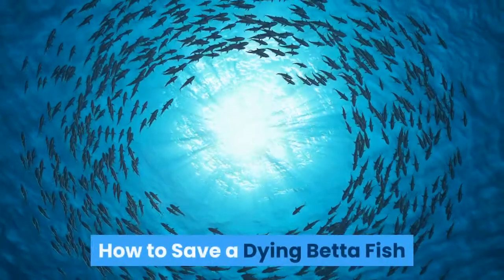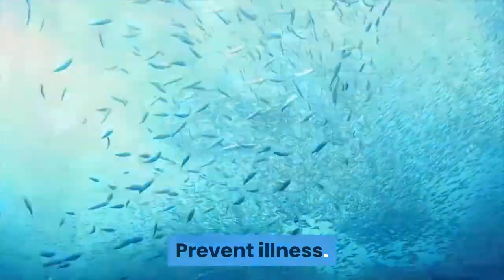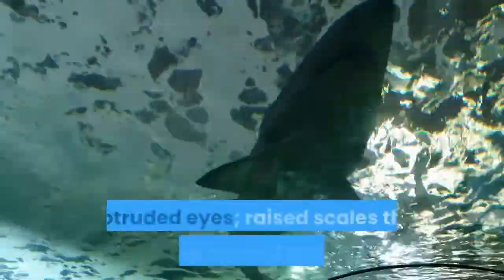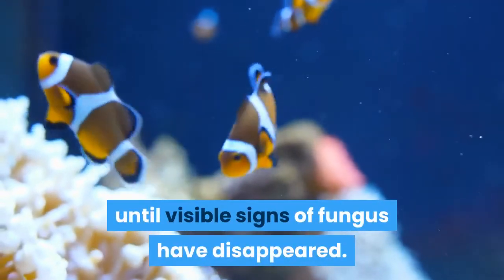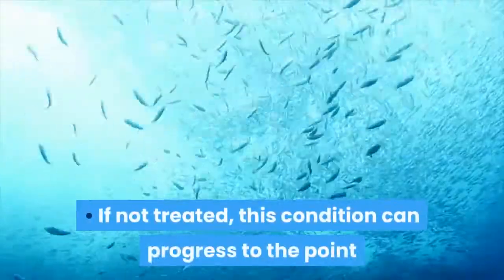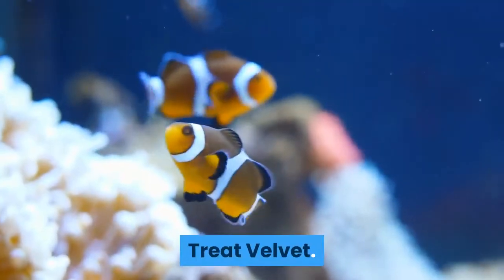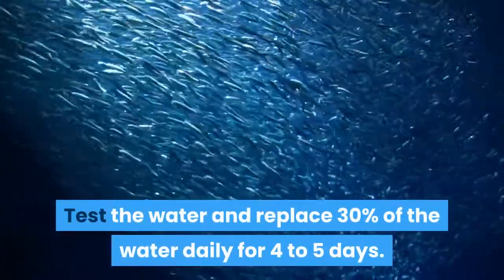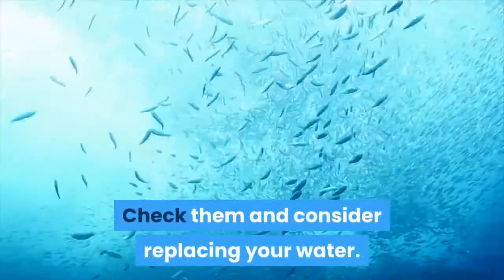How to Save a Dying Betta Fish || How to save a sick betta fish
How to Save a Dying Betta Fish, Betta fish, also known as Siamese fighting fish, are beautiful, elegant aquatic creatures that can live for up to six years. Females typically live longer than males. They are hardy pets, but they can run into health trouble, often caused by unclean tanks, water conditions, and overfeeding.